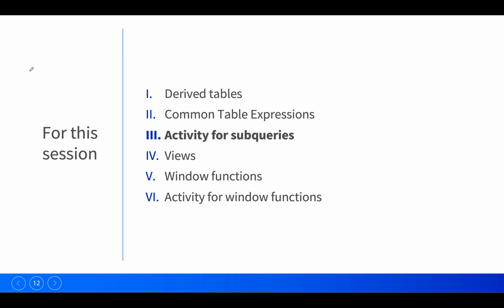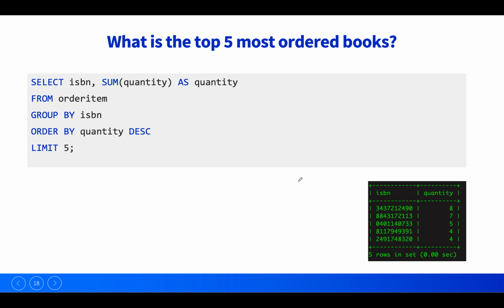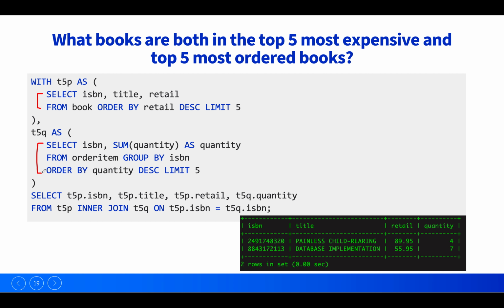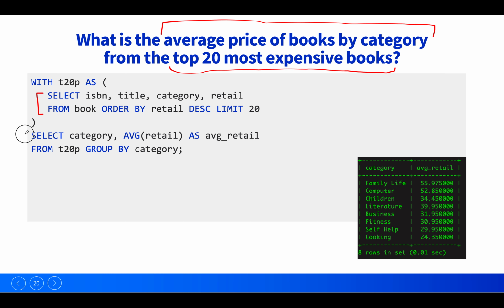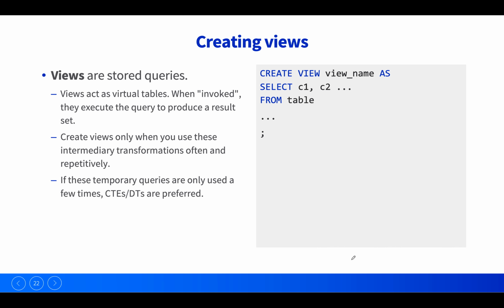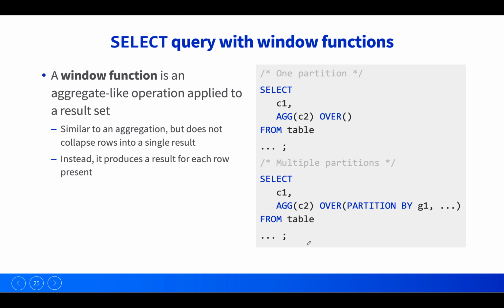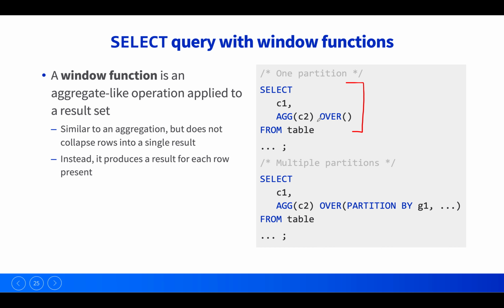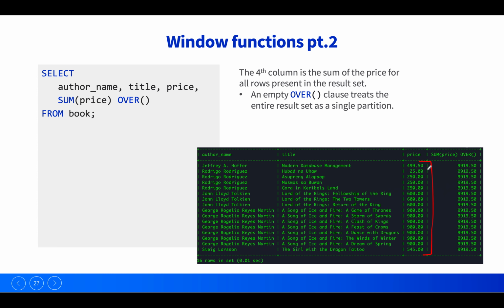CSCI 25 - SQL subqueries and window functions - Part 2